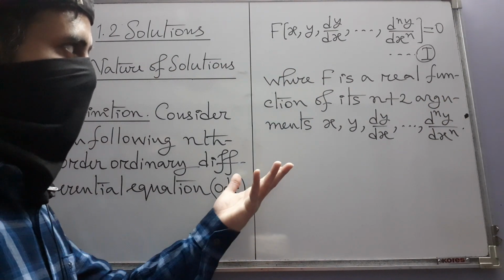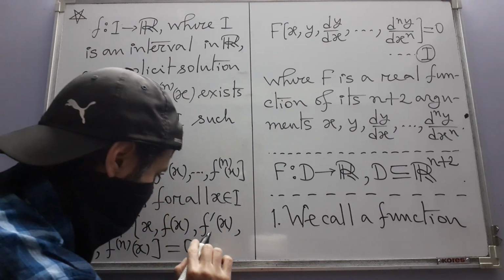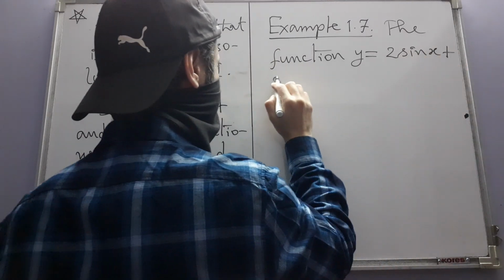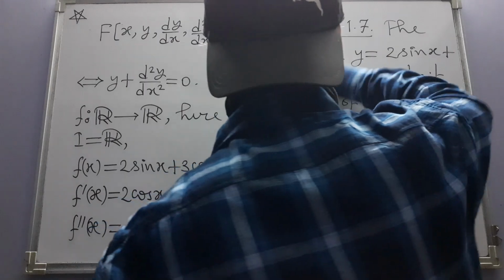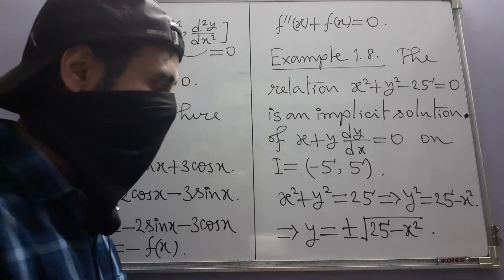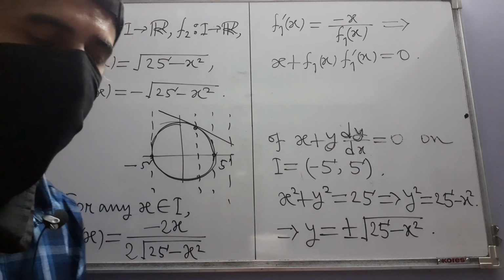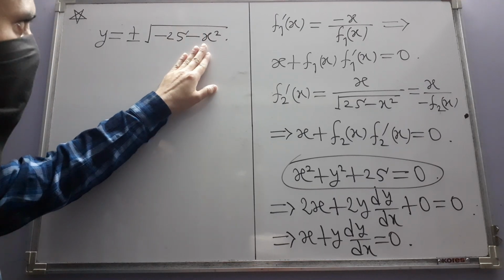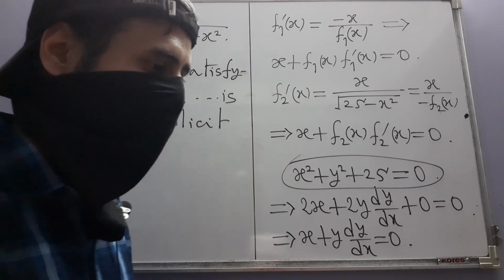The Meaning of Solutions of a Differential Equation (Ross)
In this part we define explicit and implicit solutions of an nth-order ordinary differential equation. We also discuss these solutions in two examples.